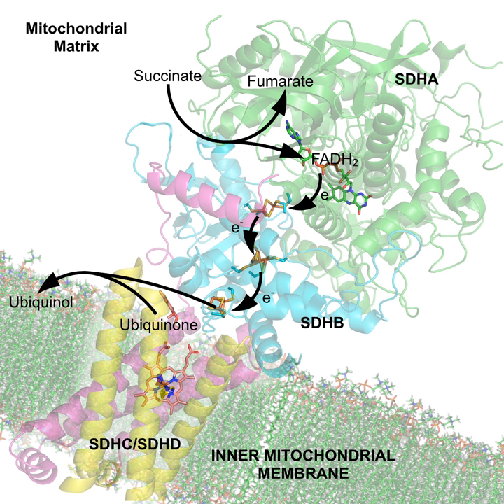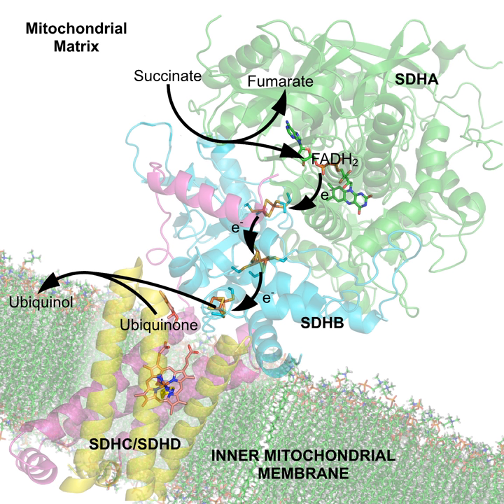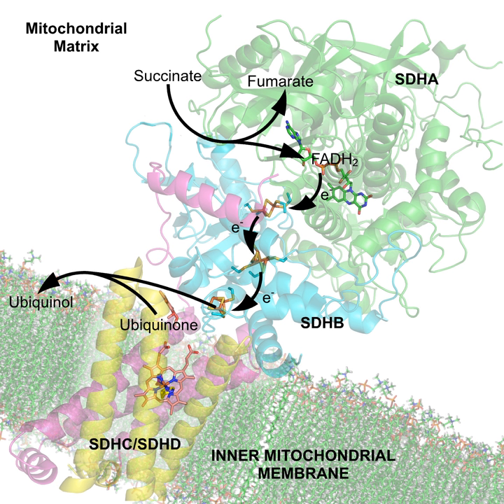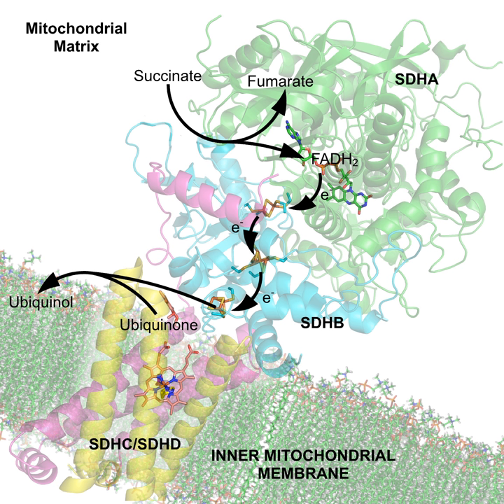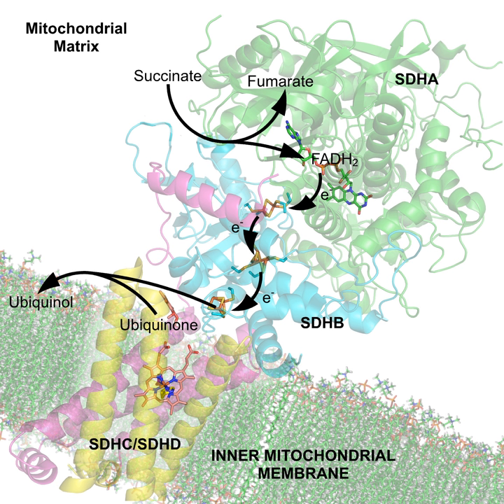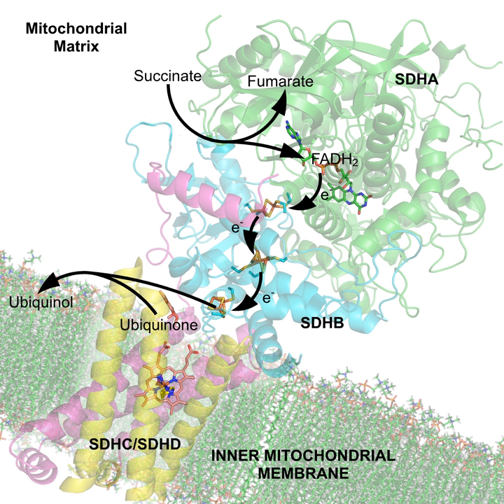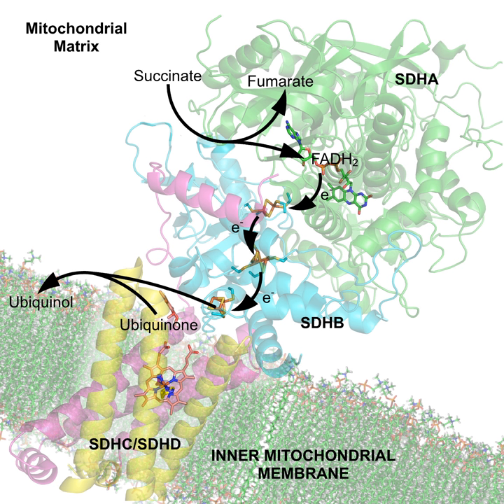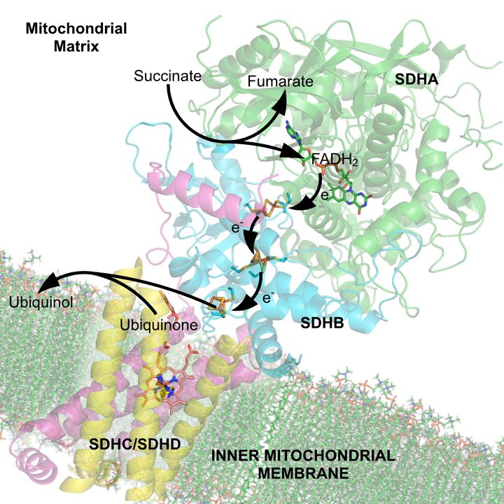Cofactor (biochemistry) | Wikipedia audio article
This is an audio version of the Wikipedia Article:
Cofactor (biochemistry)

SUMMARY
A cofactor is a non-protein chemical compound or metallic ion that is required for an enzyme's activity. Cofactors can be considered "helper molecules" that assist in biochemical transformations.  The rates at which these happen are characterized by enzyme kinetics.
Cofactors can be subclassified as either inorganic ions or complex organic molecules called coenzymes, the latter of which is mostly derived from vitamins and other organic essential nutrients in small amounts. A coenzyme that is tightly or even covalently bound is termed a prosthetic group.  Cosubstrates are transiently bound to the protein and will be released at some point, then get back in. The prosthetic groups, on the other hand, are bound permanently to the protein. Both of them have the same function, which is to facilitate the reaction of enzymes and protein.  Additionally, some sources also limit the use of the term "cofactor" to inorganic substances. An inactive enzyme without the cofactor is called an apoenzyme, while the complete enzyme with cofactor is called a holoenzyme.Some enzymes or enzyme complexes require several cofactors. For example, the multienzyme complex pyruvate dehydrogenase at the junction of glycolysis and the citric acid cycle requires five organic cofactors and one metal ion: loosely bound thiamine pyrophosphate (TPP), covalently bound lipoamide and flavin adenine dinucleotide (FAD), and the cosubstrates nicotinamide adenine dinucleotide (NAD+) and coenzyme A (CoA), and a metal ion (Mg2+).Organic cofactors are often vitamins or made from vitamins. Many contain the nucleotide adenosine monophosphate (AMP) as part of their structures, such as ATP, coenzyme A, FAD, and NAD+. This common structure may reflect a common evolutionary origin as part of ribozymes in an ancient RNA world. It has been suggested that the AMP part of the molecule can be considered to be a kind of "handle" by which the enzyme can "grasp" the coenzyme to switch it between different catalytic centers.